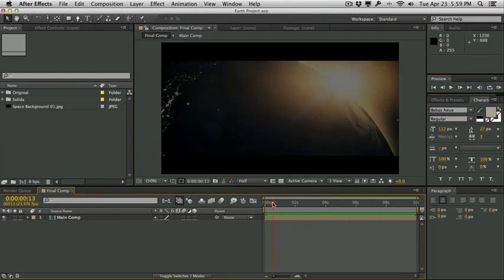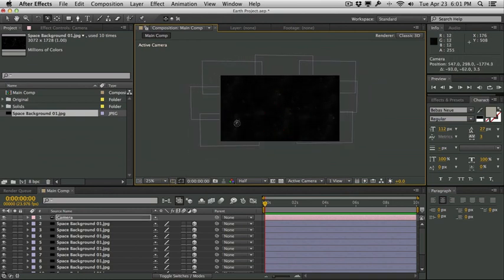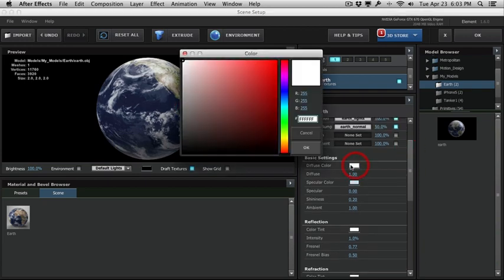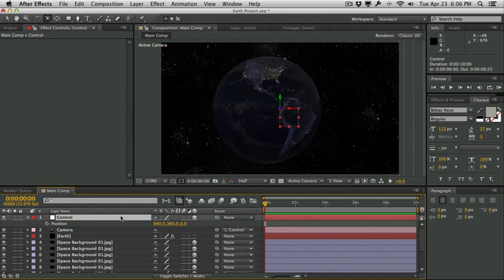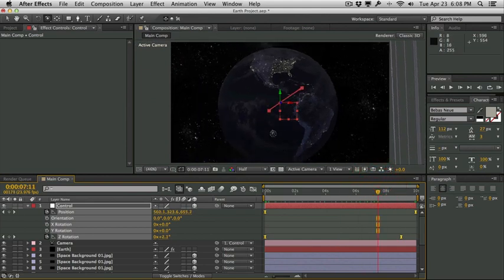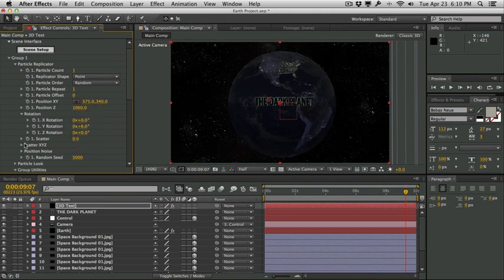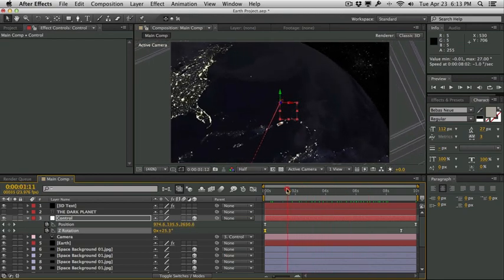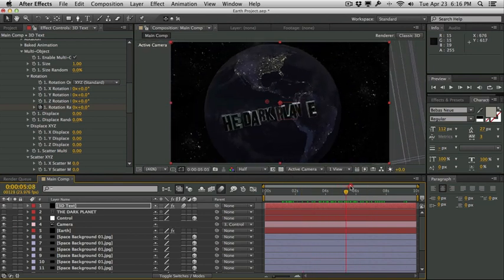Advanced Motion Graphics Earth Opener Day 1